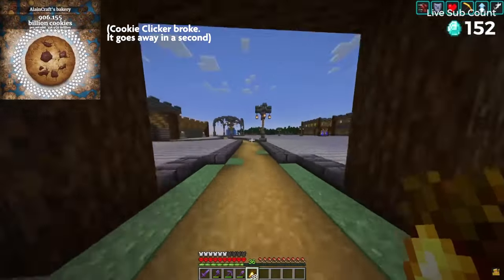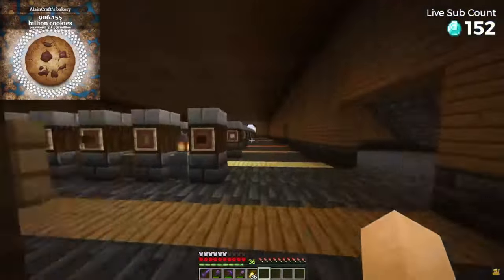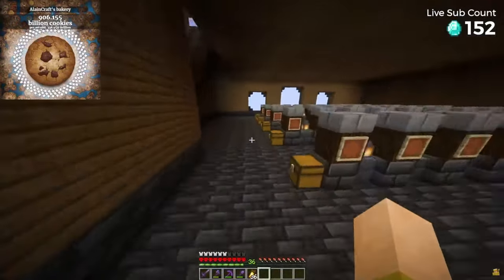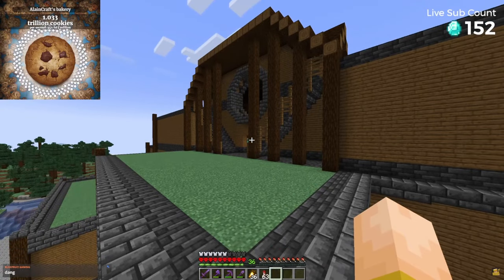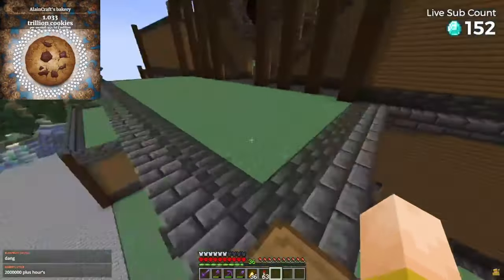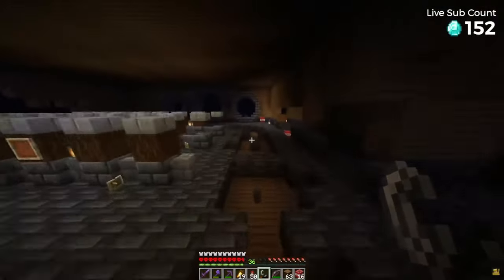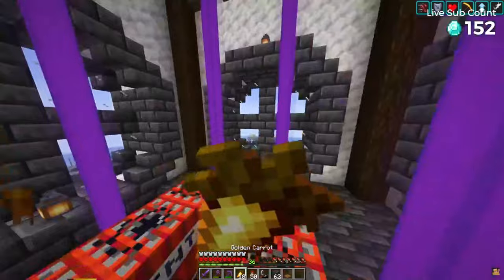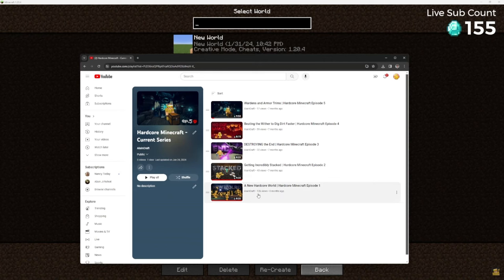I Blew Up My Hardcore World | Hardcore Minecraft Episode 6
I blew up my hardcore world on stream. It's a world I made 5 videos on and I didn't want to continue because I just don't have time for it anymore and I wanted to close the series. I hope you enjoy and if you want to see me play more minecraft, you can join me on stream.

Also I have a free and open Discord Server if you want stream updates or wanna ask me questions off stream. I also added a meme channel and a pet channel.